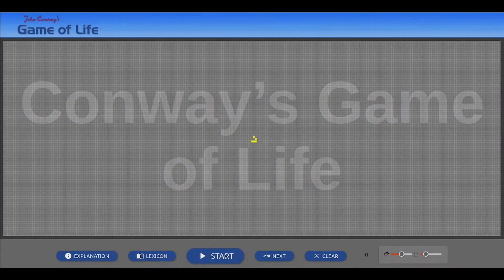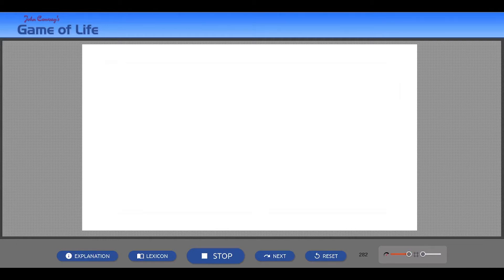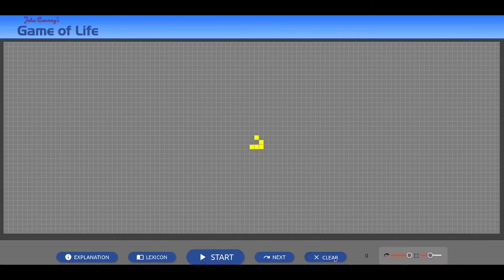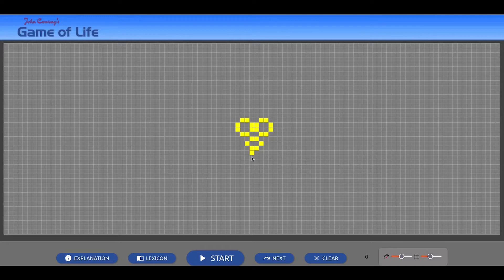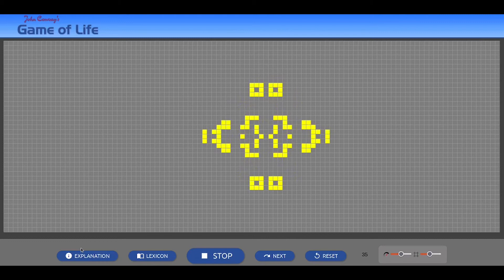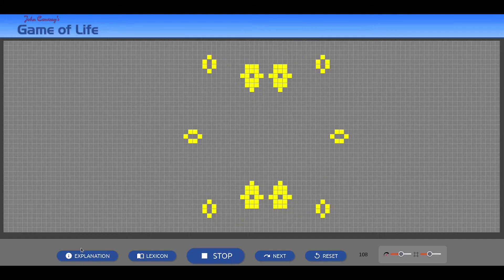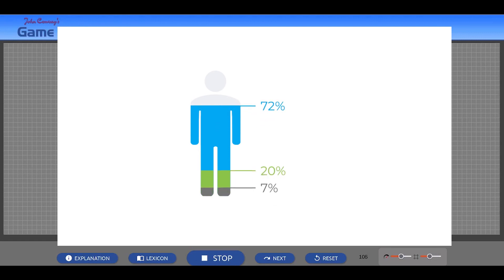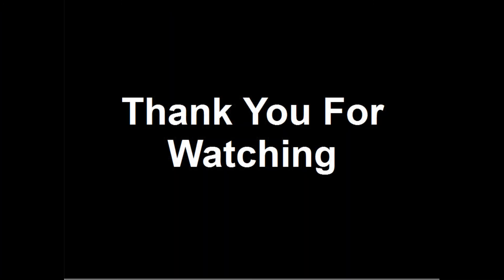Conways game of life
The idea of modelling life is a daunting task. Think how much work went into developing the sims, and then all the DLC they cut off, before it ever went to market? That is a a game with limited scope and very strict rules. Try the same thing with life?

Amy one who has played the game of life knows that each time it goes differently. This is due to random chance. How do you replicate that randomness?

The complexity of life is hard to model because of this random element. This should come as no surprise to you.

That is why Conway’s game of life is so interesting.

This is a a more than 50 year old game that is based on old computer programming. This means it is a very lean but effective set of code and had to be made such to even work. Think again of the Sims which as of the most recent update is at least 18 GB.

By contrast Conway’s game can run in your internet browser using a fractional amount of bandwidth, memory or processing power. Having suitably inflated Conway's ego that game itself is really interesting.

It models how with a given set of rules for life a seed can be planted and recreate the process by which a population will live or die. It has rules but very simple rules and these allow it to be very dynamic and evolve.

Watching this program as it works many have observed various results over the years that keep showing up. These are primarily in how the model separates, spreads and makes new ‘colonies”. These are reproducible, predictable and always behave the same despite a seemingly random set up.

Over the same time frame Conway’s game has been used to create more complex models of population growth and change. It has given insights into the what, where and how of a given populations decline or success.  All of it on a simple code written for a computer less powerful than a scientific calculator.